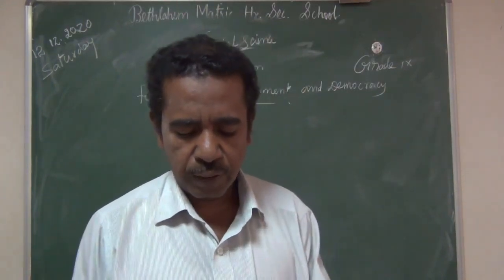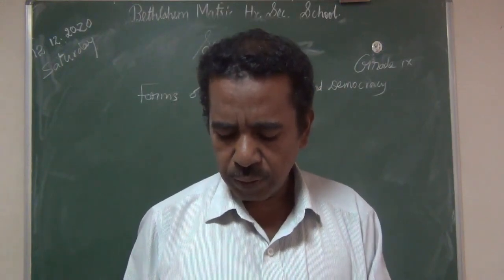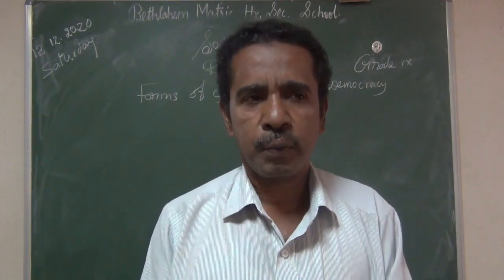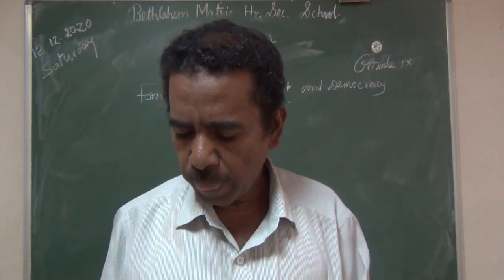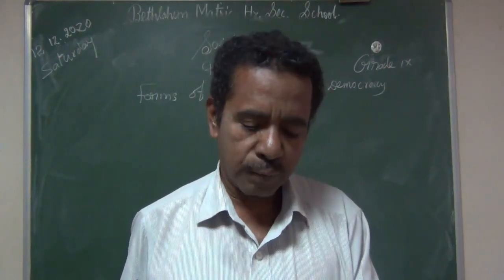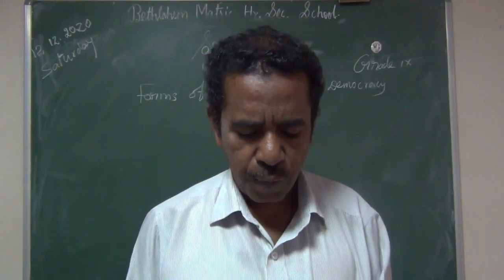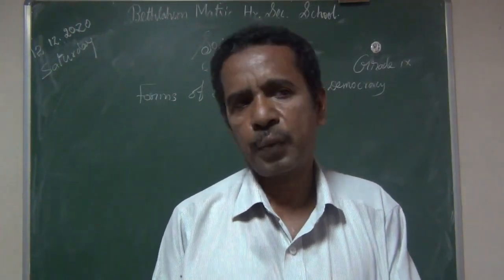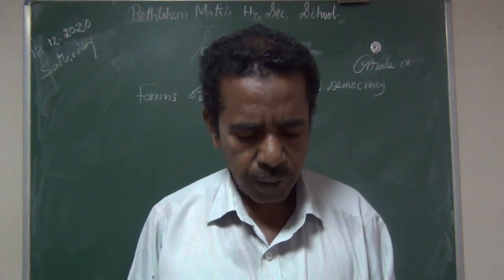Grade IX - Social Science || Revision 12/12/2020 || Online Class, Bethlahem Matric School